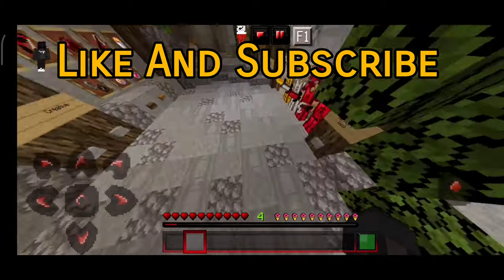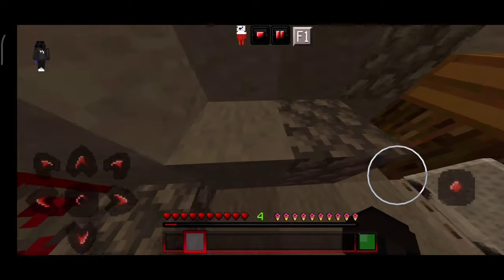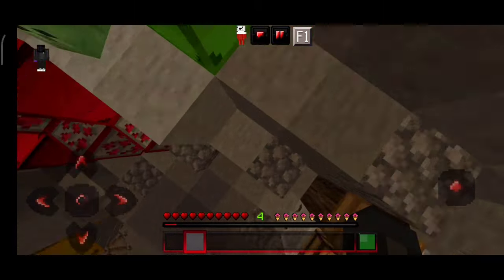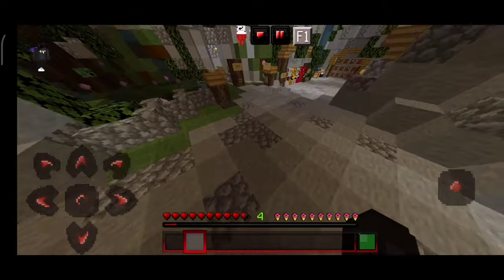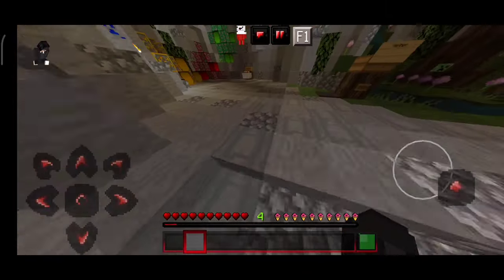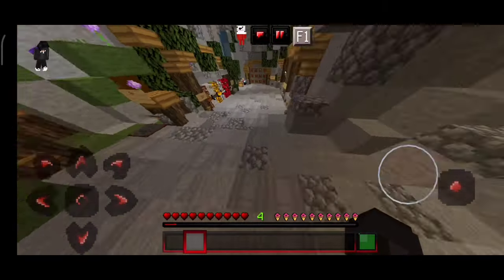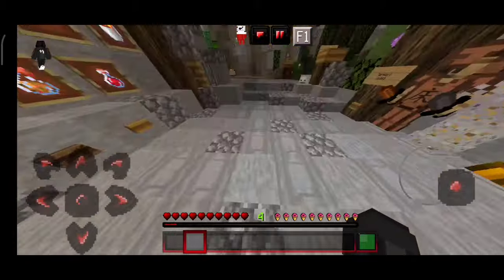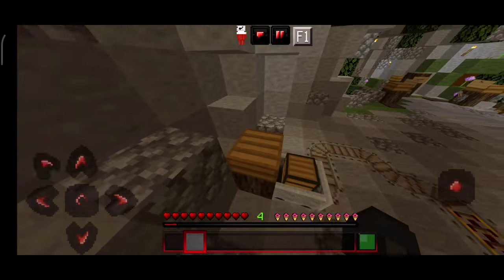HOW TO GET MCPE/MCBE COSMETICS// 1.16// Easy Tutorial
TAGS (IGNORE)
How to play hypixel on mcpe
How to join hypixel on minecraft Bedrock edition
How to join hypixel on xbox
how to join hypixel on ps4
how to play hypixel on xbox
how to play hypixel on ps4
How to play hypixel on minecraft Bedrock edition
minecraft pocket edition
how to join hypixel on minecraft pocket edition
how to play hypixel on minecraft pocket edition
how to join java editon servers on mcpe
how to play java edition servers on mcpe
Mcpe Minigames
minigames server
Bedrock
Minecraft
STCraft
Hyperlands
Neon Network
Neon SkyBlock
Neon Factions
Electro
Electro Games
ElectroGames
Thumbnail
Photoshop
Apk
Android
iOS
Mcpe
Shader
Shaders
mcpe shaders,
mcpe mods,
mcpe servers,
mcpe iron farm,
mcpe texture packs,
mcpe addons,
mcpe pvp texture pack,
mcpe hack client,
mcpe afk fish farm,
mcpe anarchy servers,
mcpe auto farms,
mcpe afk fish farm ios,
mcpe anarchy realm,
mcpe adventure maps,
mcpe animals addon,
mcpe bedwars,
mcpe best addons,
mcpe beta,
mcpe best shaders,
mcpe badlion client,
mcpe best seeds,
mcpe best mods,
mcpe blaze farm,
mcpe capes,
mcpe crazy craft,
mcpe client,
mcpe capes ios,
mcpe commands,
mcpe controller,
mcpe cow farm,
dragon block c mcpe,
naruto c mcpe,
dragon ball c mcpe,
servidor naruto c mcpe,
naruto block c mcpe,
mcpe duplication glitch,
mcpe dragon,
mcpe duplication glitch 2020,
mcpe default edit,
mcpe dragon addon,
mcpe dating servers,
mcpe demo,
mcpe diamond farm,
mcpe d pad,
mcpe 4d skin,
mcpe dl,
mcpe d.g2,
mcpe factions,
mcpe farms,
mcpe fish farm,
mcpe flying machine,
mcpe factions server 2020,
mcpe furniture mod,
mcpe faithful pvp texture pack,
fmcpe mod,
fmcpe one block map,
fmcpe unblocked,
mcpe skyblock,
mcpe gold farm,
mcpe glitches,
mcpe gaming,
mcpe guardian farm,
mcpe gameplay,
mcpe gun addon,
mcpe gta server,
mcpe hacks,
mcpe house,
mcpe hypixe
mcpe live stream,
mcpe lifeboat,
mcpe lucky block,
mcpedl,
mcpe mob farm,
mcpe master,
mcpe maps,
mcpe modpack,
mcpe melon farm,
mcpe mod menu,
mcpe mods ios,
mcpe nether update,
mcpe new update,
mcpe npc,
mcpe netherite,
mcpe npc addon,
mcpe nether update addon,
mcpe nether update download,
mcpe hide n seek,
mcpe hide n seek map,
mcpe optifine,
mcpe op factions,
mcpe op prisons,
mcpe on pc,
mcpe one block skyblock,
mcpe old,
mcpe optifine zoom,
mcpe pvp,
mcpe prison server,
mcpe pvp server,
mcpe pvp tips,
mcpe pvp texture pack fps boost,
mcpe pvp pack,
mcpe redstone,
mcpe realms,
mcpe rtx,
mcpe raid farm,
mcpe rlcraft,
mcpe survival,
mcpe seeds,
mcpe survival server,
mcpe skyblock server,
mcpe shaders 1.14,
mcpe toolbox,
mcpe texture packs pvp,
mcpe tree farm,
mcpe trailer,
mcpe toolbox ios,
mcpe texture packs 1.14,
mcpe uhc,
mcpe uhc server,
mcpe update,
mcpe uhc server ip,
mcpe useful addons,
mcpe ultra shaders,
mcpe update 1.16,
mcpe v 1.16,
How to join hypixel in mcpe
mcpe weapons addon,
mcpe w tap,
gramy w mcpe,
serwery w mcpe,
mcpe xp farm,
mcpe xray,
mcpe xp glitch,
mcpe xbox,
mcpe xray glitch,
mcpe xray texture pack 1.14,
mcpe xray texture pack ios,
mcpe xray mod,
x ray mcpe,
x ray mcpe texture pack,
x ray mcpe 1.14,
x ray glitch mcpe,
mcpe youtubers servers,
mcpe youtuber realm,
mcpe 0,
mcpe 1.14.30 apk,
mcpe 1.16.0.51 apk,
mcpe 1.14 shaders,
mcpe 1.16 update,
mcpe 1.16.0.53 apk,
mcpe 1.16 beta,
minecraft mcpe ep 1,
minecraft ep 1 mcpe,
mcpe roleplay ep 1,
mcpe factions ep 1,
mcpe survival ep 1,
mcpe 2b2t,
mcpe 2020,
mcpe 2x2 piston door,
mcpe 2x2 flush piston door,
mcpe 2020 servers,
mcpe 256x pvp pack,
mcpe 2 way flying machine,
mcpe 2014,
fnaf 2 mcpe,
dragon mounts 2 mcpe,
fnaf 2 mcpe map,
frozen 2 mcpe,
city life 2 mcpe,
stoneblock 2 mcpe,
edge shaders 2 mcpe,
skyblock 2 mcpe,
mcpe 3d skins,
mcpe 3x3 piston door,
mcpe 3d,
mcpe 32x pvp texture pack,
mcpe 3d texture pack,
mcpe 3d items,
mcpe 3x3 flush piston door,
mcpe 3x3 sand door,
crackpack 3 mcpe,
crackpack 3 mcpe gameplay,
top 5 mcpe shaders,
top 5 mcpe servers,
top 5 mcpe addons,
top 5 mcpe mods,
top 5 mcpe seeds,
top 5 mcpe maps,
gta 5 mcpe,
addon gta 5 mcpe,

hypixel mcpe,mcpe hypixel,hypixel server,hypixel,how to play hypixel in mcpe,hypixel in mcpe,hypixel skyblock,hypixel on mcpe,hMinecrafMinecraftMinecrafMinecr